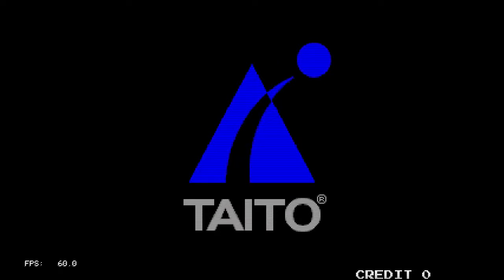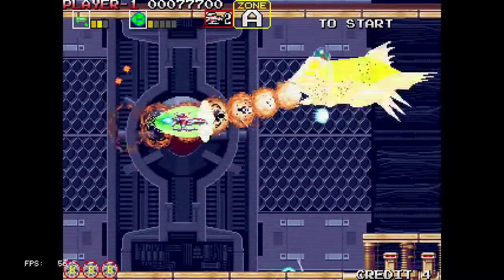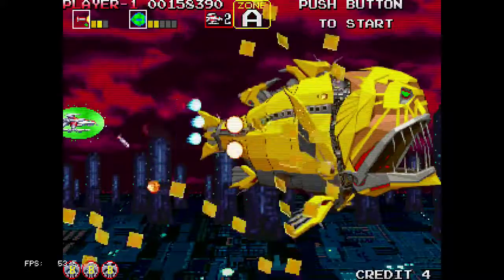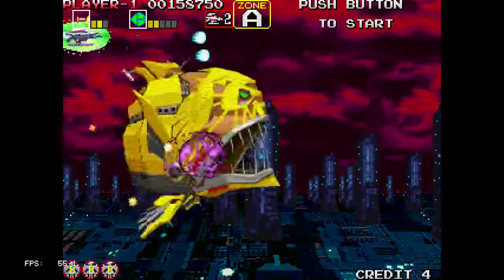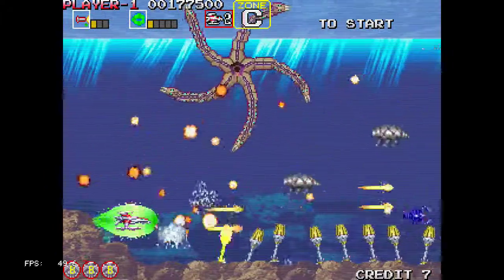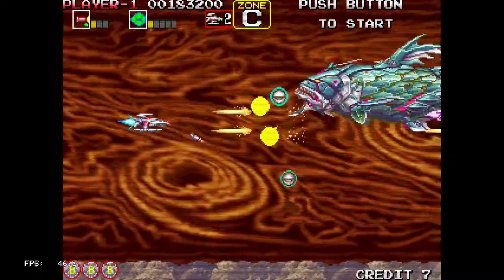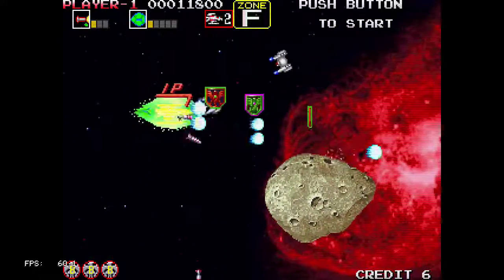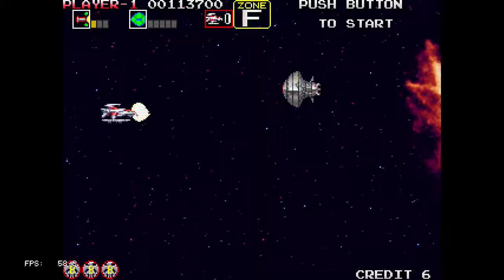Darius Gaiden (Arcade) on PlayStation Classic